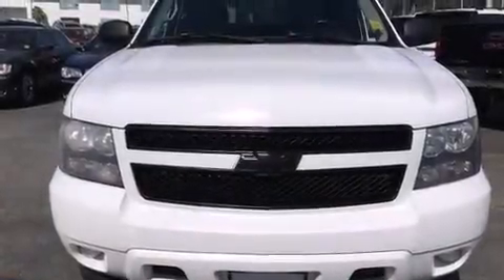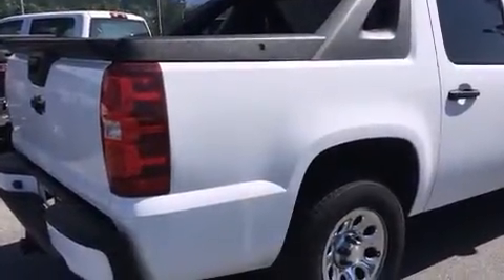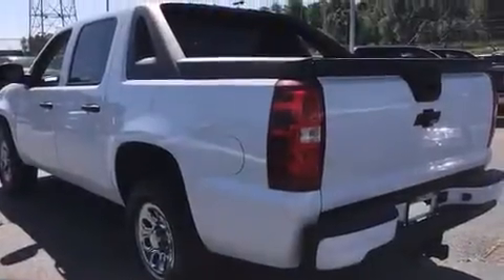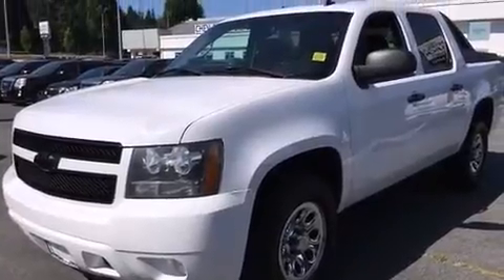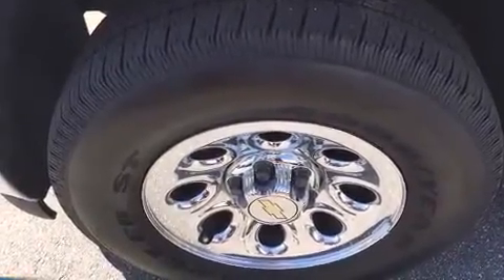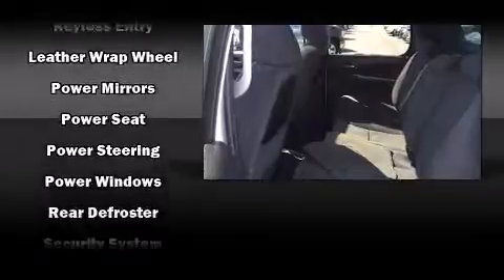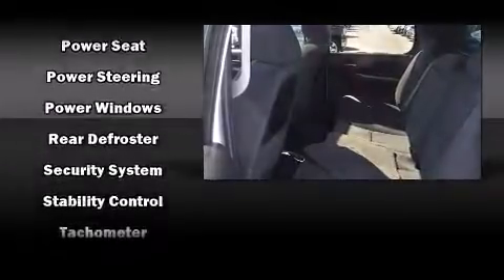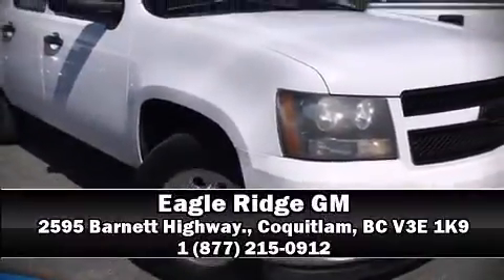2007 Chevrolet Avalanche 1500 in Coquitlam, BC V3E 1K9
2595 Barnett Highway.

The 2007 Chevrolet Avalanche 1500. Under the hood you'll find an 8 cylinder engine with more than 300 horsepower, providing a smooth and predictable driving experience. Four wheel drive allows you to go places you've only imagined. This model accommodates 6 passengers comfortably, and provides features such as: a rear step bumper, automatic temperature control, power door mirrors and heated door mirrors, a tonneau cover, an overhead console, a trailer hitch, and power windows. Premium sound drives 6 speakers, providing you and your passengers a sensational audio experience. Chevrolet also prioritized safety and security with features such as: dual front impact airbags with occupant sensing airbag, traction control, a security system, onStar, and 4 wheel disc brakes with ABS. Various mechanical systems are monitored by electronic stability control, keeping you on your intended path. This vehicle has achieved Certified Pre-Owned status, by passing a comprehensive certification process, including a rigorous 117 point inspection! We know that you have high expectations, and we enjoy the challenge of meeting and exceeding them! Stop by our dealership or give us a call for more information.